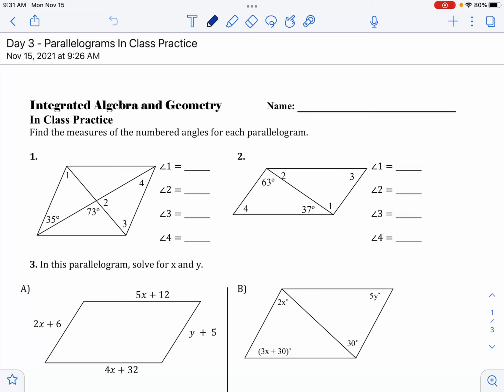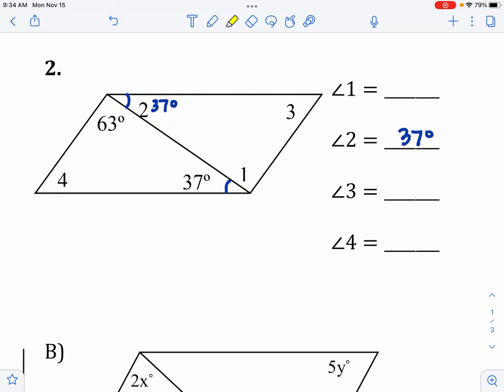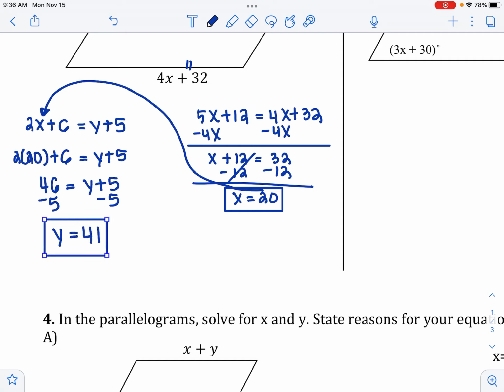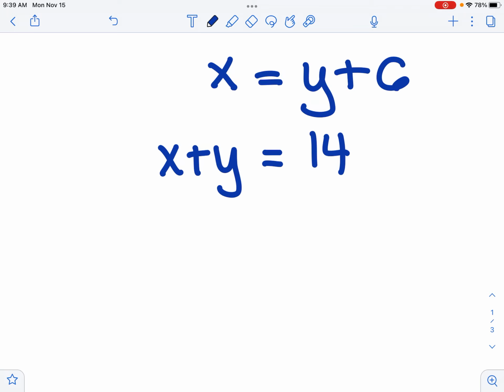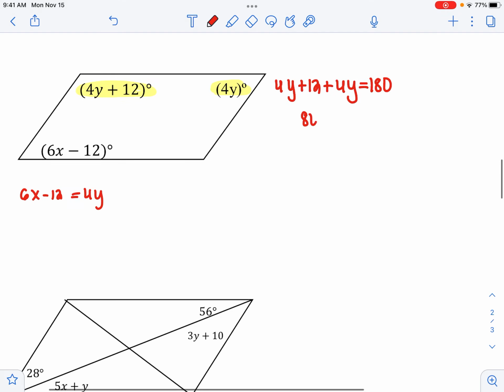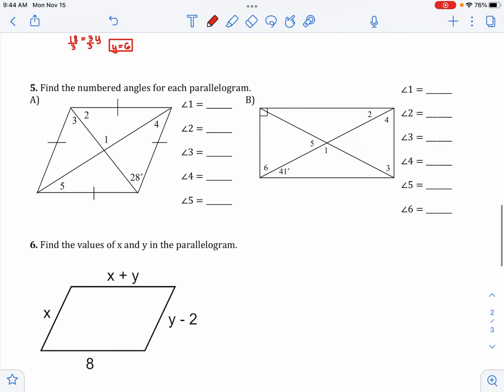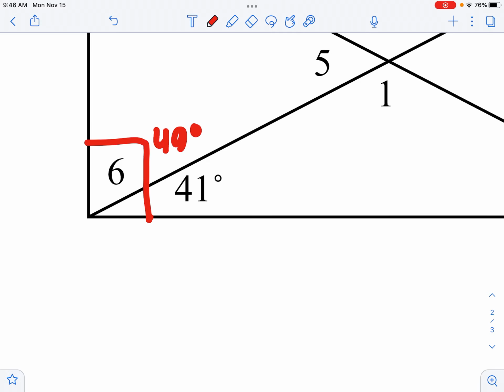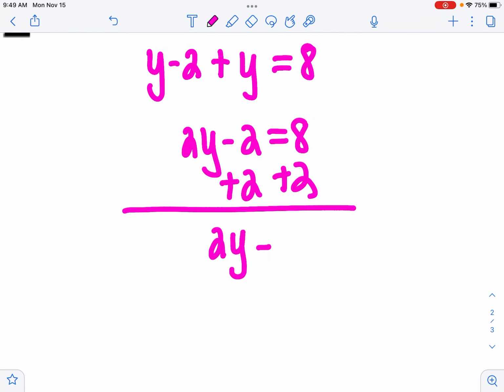Day 3 - Parallelograms In Class Practice